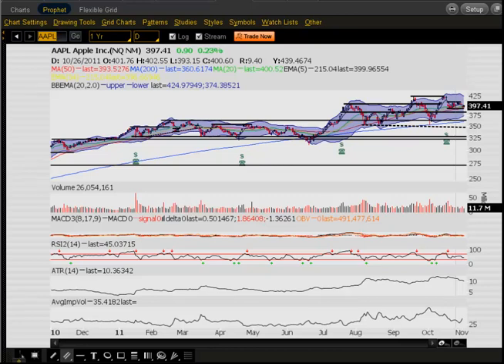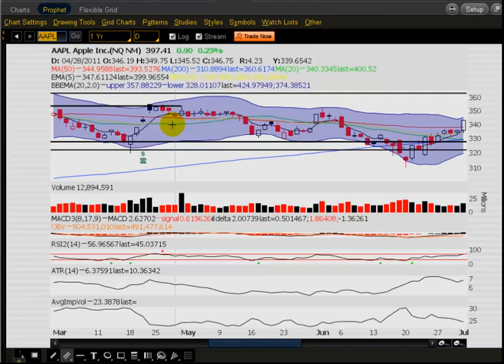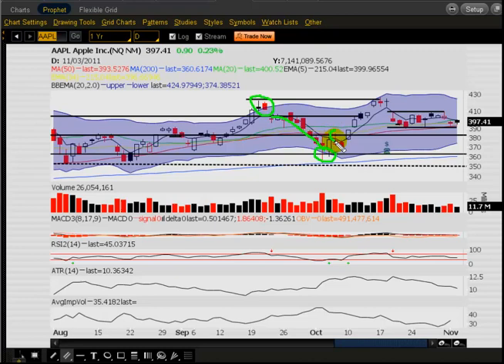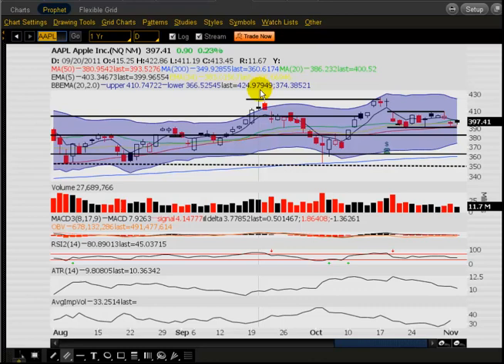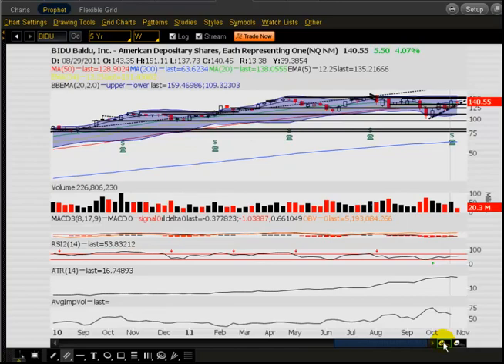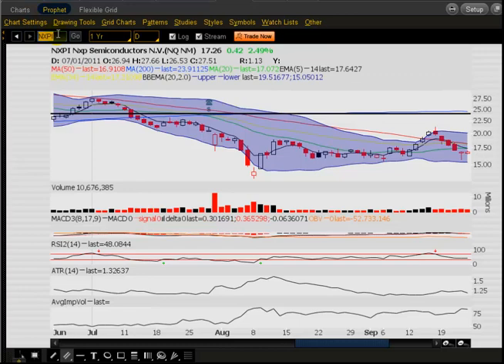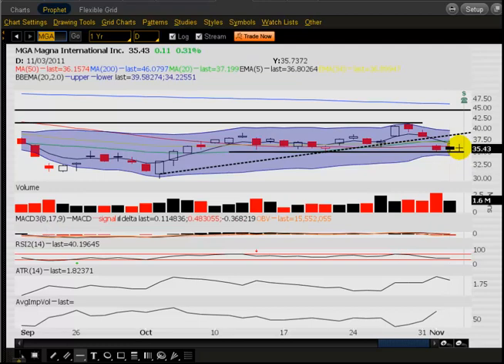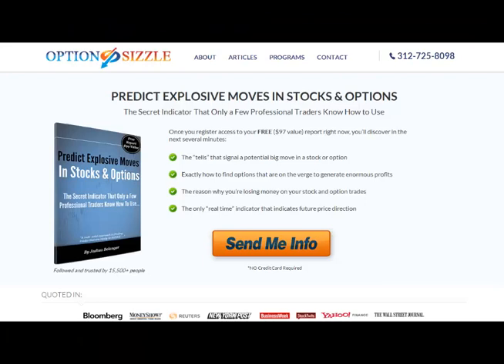Bollinger Bands - How To Use Tutorial For Technical Analysis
where we teach investors a more efficient, profitable approach to investing with less risk.

I created this presentation for our private client group. I've decided to release it to the public after receiving a few emails asking me, "how do I use Bollinger Bands for trading?"

I use Bollinger Bands as a component of my directional trading approach.